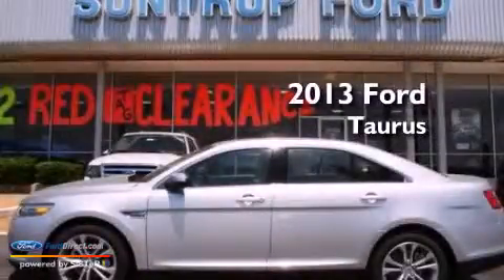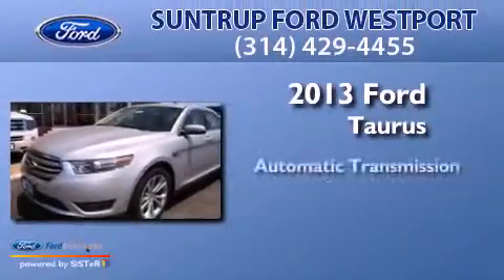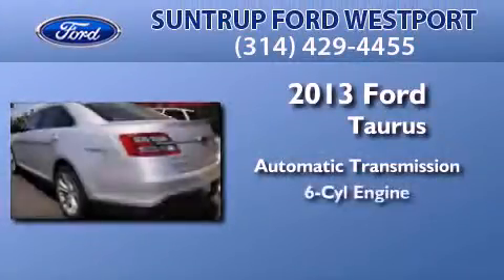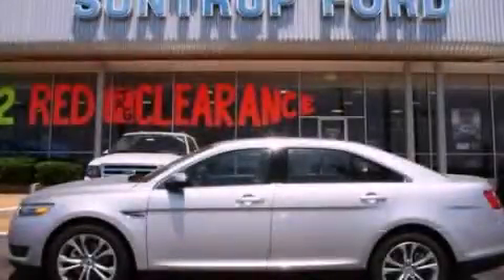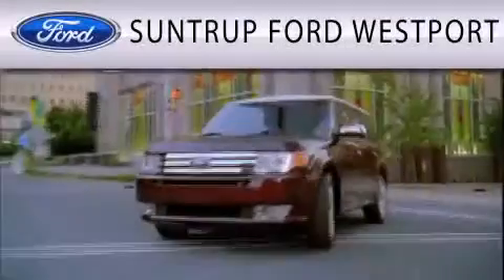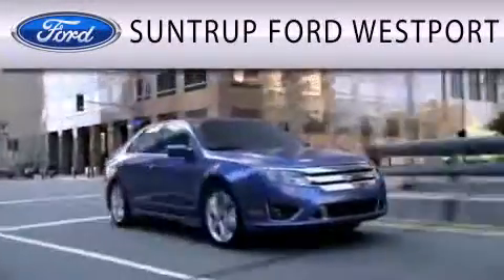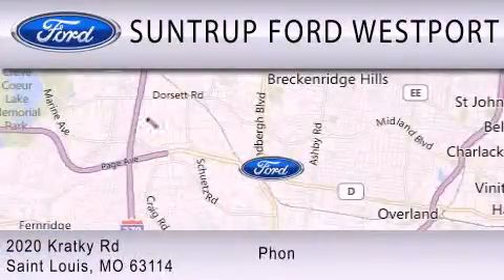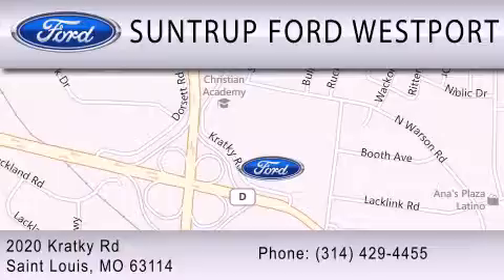2013 FORD TAURUS St. Louis MO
Year : 2013
 Make : FORD
 Model : TAURUS
 Engine : 3.5L V6 24V MPFI DOHC FLEXIBLE FUEL
 Trans . : 6-SPEED AUTOMATIC
 Exterior : INGOT SILVER METALLIC
 Miles : 3
 Interior : CAMEL